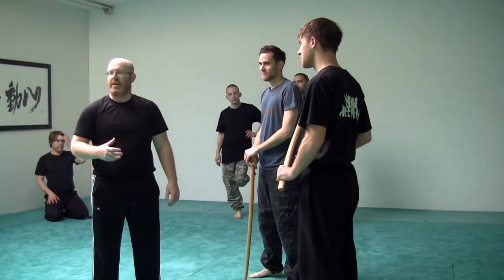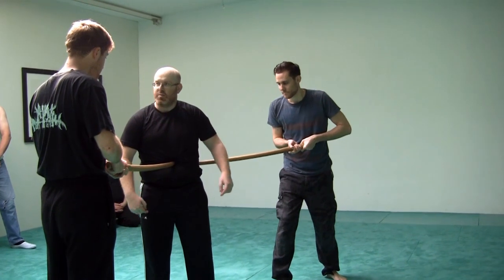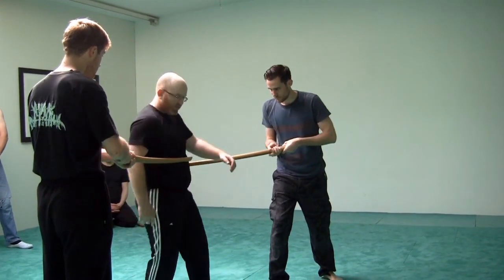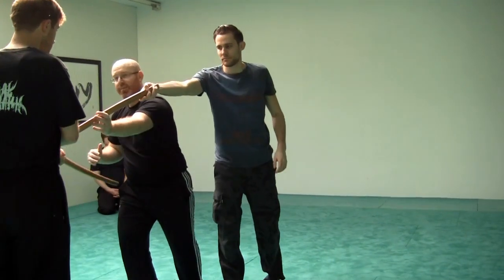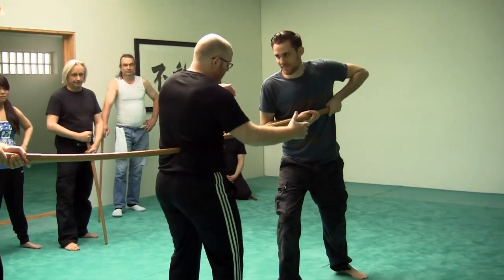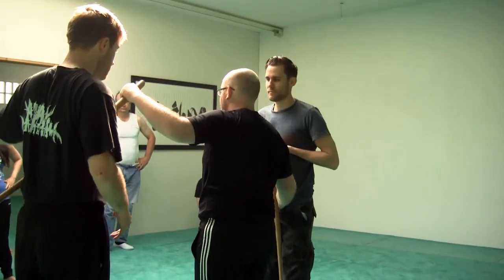Sharon Friedman Sword work to create good movement Thorsten 2015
In this video filmed at Thorsten school in Frankfurt we learn to connect contacts into one natural fluid movement and avoid getting cut as much as possible. Stay open